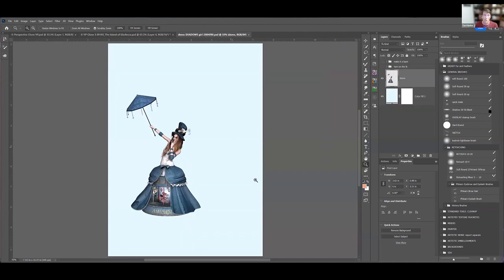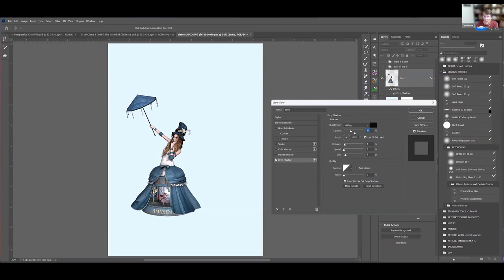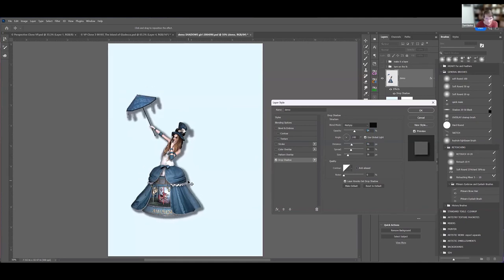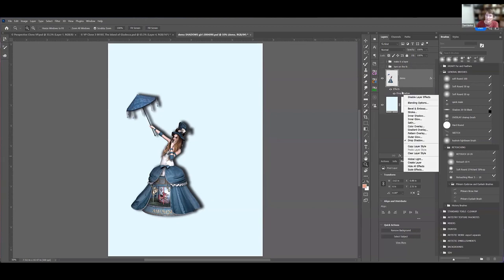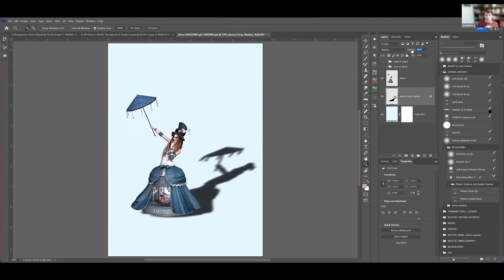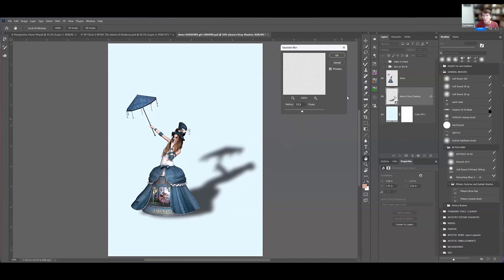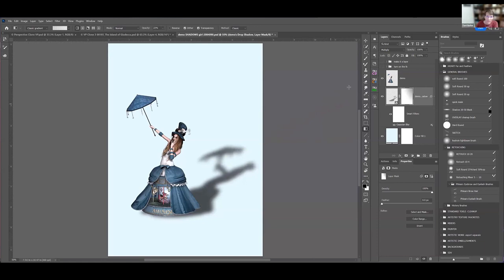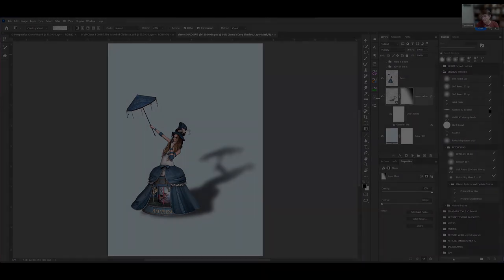Photoshop Shadow Play: A Tutorial on Crafting Shadows with Effects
When you need a more complex shadow, create one with Photoshop Effects.  This tutorial will show you how.